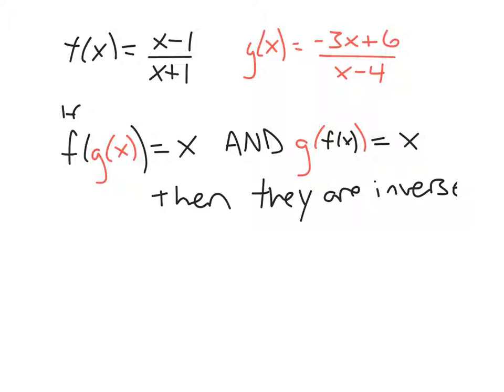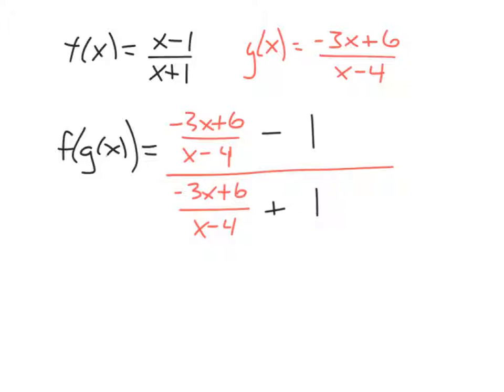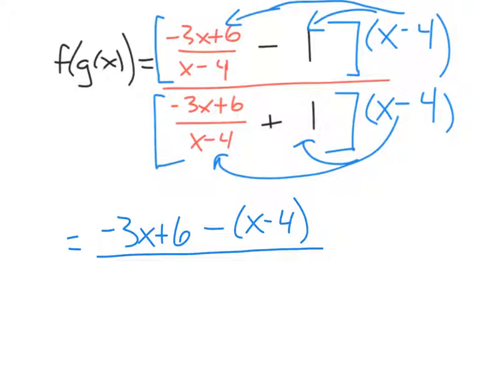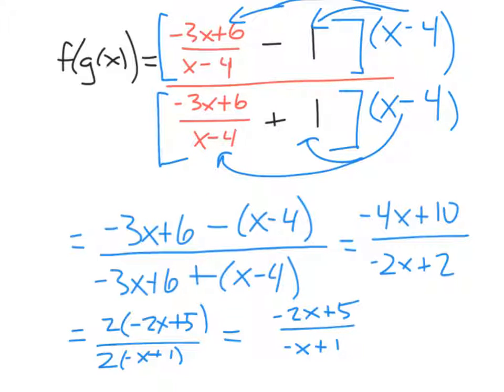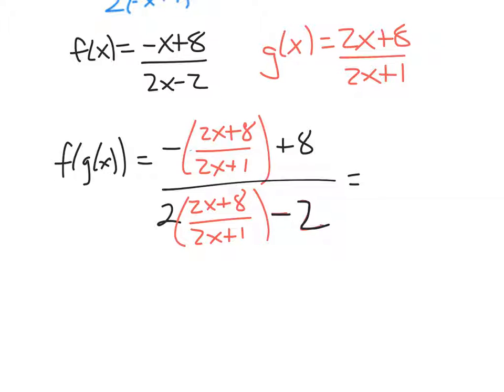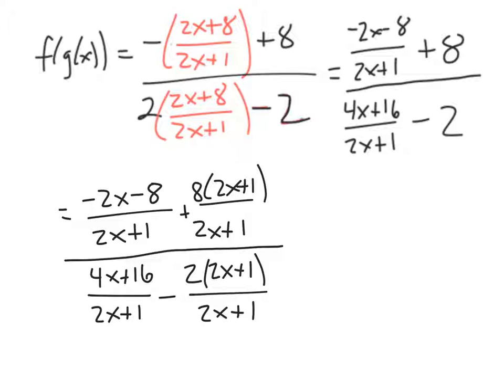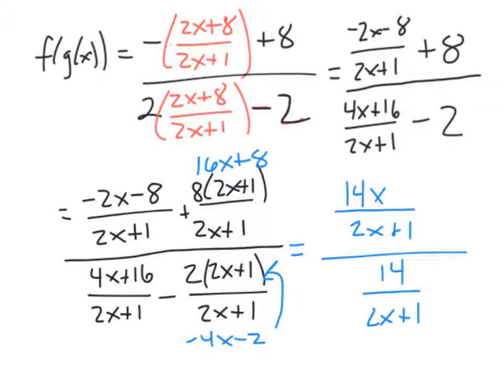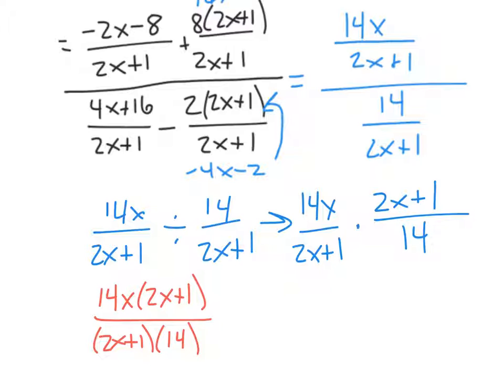Inverse of rational functions